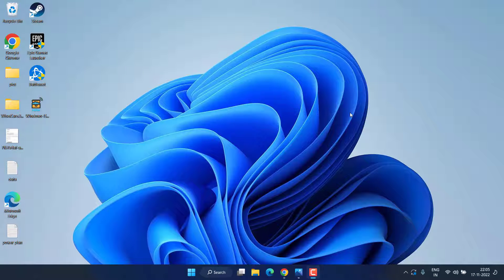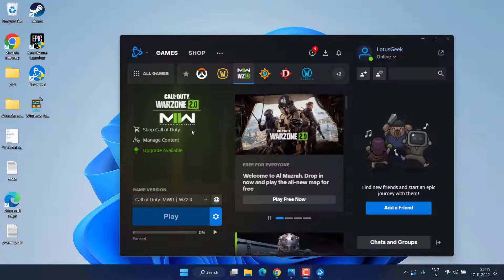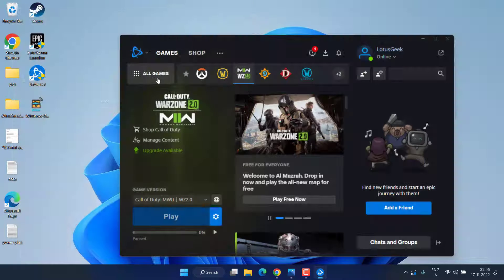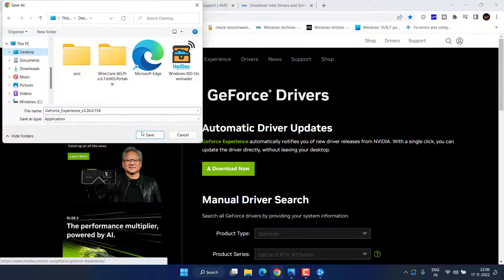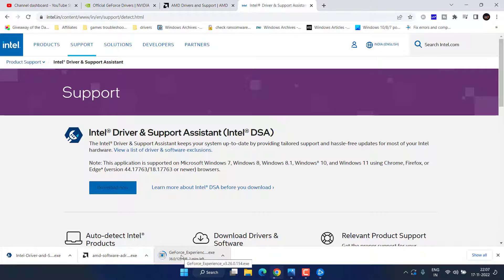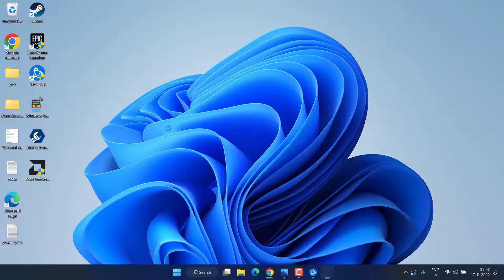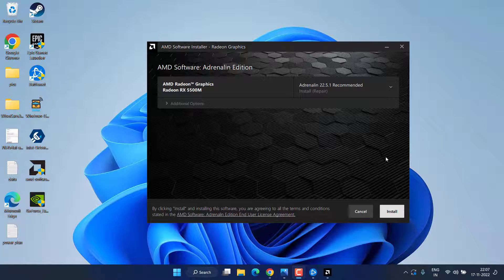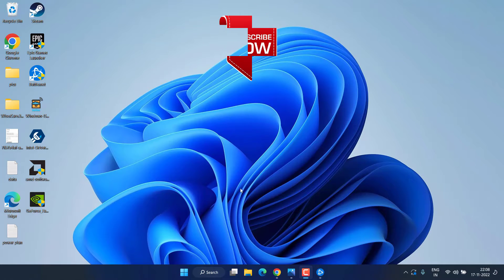Warzone 2 GPU driver does not meet minimum requirement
Call of duty warzone 2 has launched recently and with the lauch you got thee error gpu driver does not meet minimum requirement while playing the game cod warzone on steam or battle.net. So this video is all about fixing the issue with warzone 2 gpu driver error.

00:00 Introduction
00:24 Method 1 by disabling admin mode
00:53 Method 2 by updating the drivers